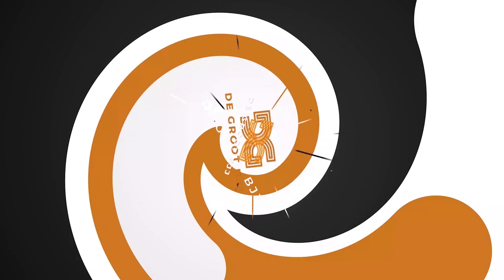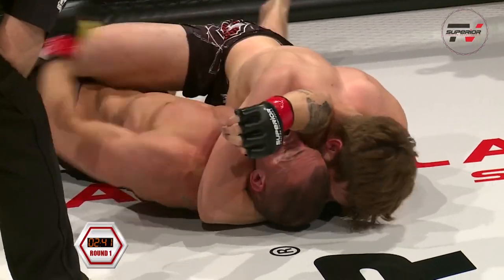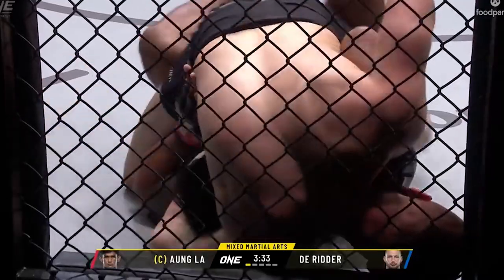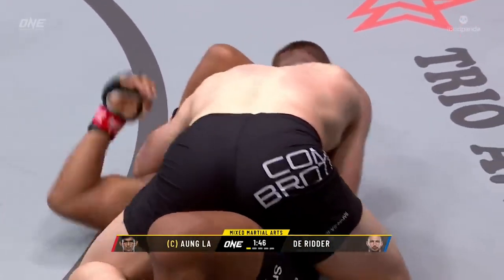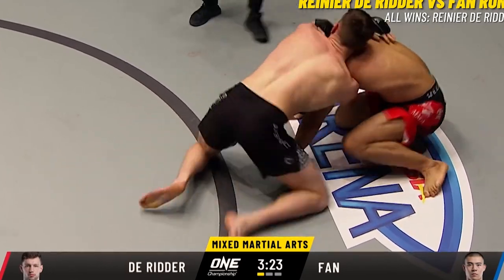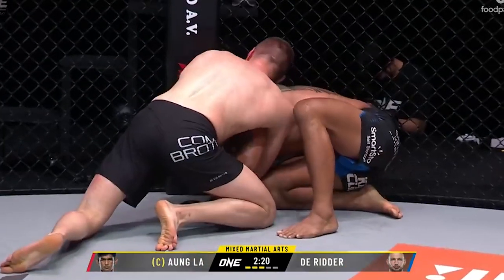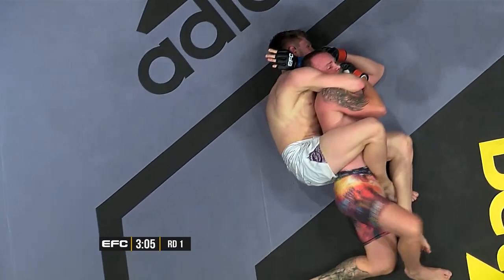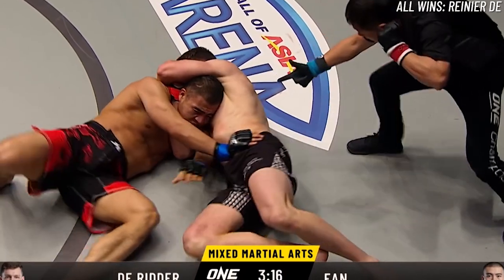Reinier de Ridder Study - Finishing in MMA - De Groot BJJ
Reinier de Ridder is one of the most dangerous finishers in MMA right now. The rear naked choke (RNC) is his main weapon, but along the way he chases arm triangles and d'arce strangles too.

In this video we will study how Reinier gets to the finishing positions, how he sets up his strangles and how he deals with the problems you encounter in MMA. Gloves, punches and the cage change the game quite a bit compared to pure submission grappling.

The footage used in this video is not mine.